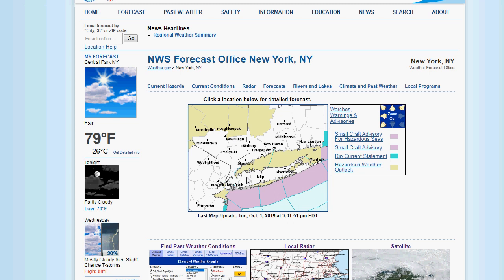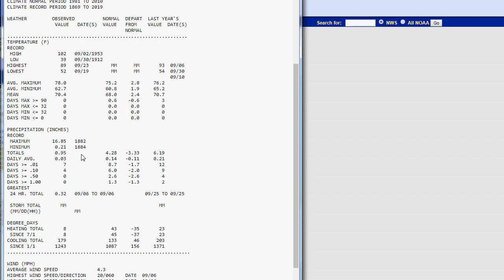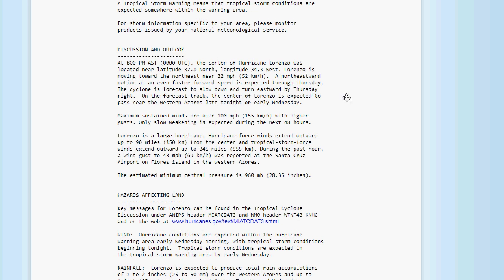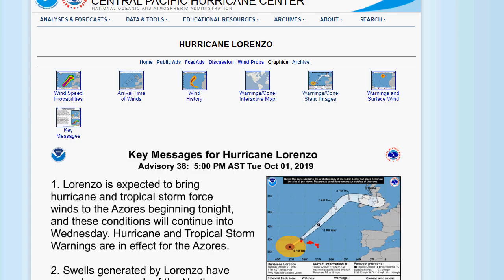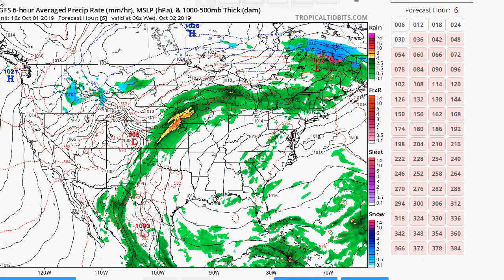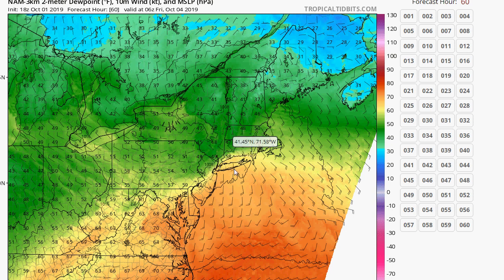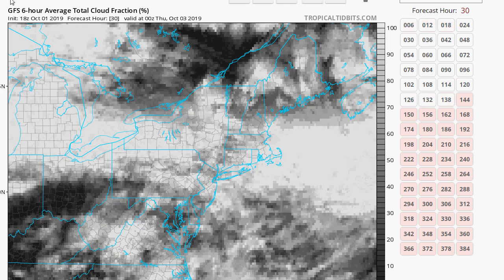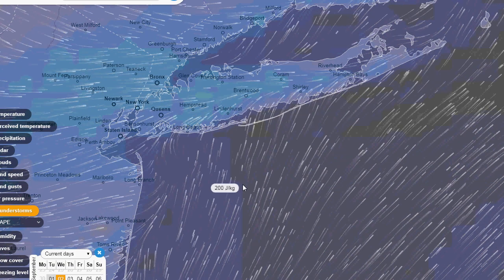Weather Update: Brutal Day Tomorrow followed by Big Cool Down & Rain Chance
After a somewhat humid and breezy (but not too hot) day on Long Island temps will ramp up tomorrow possibly breaking records up into the mid 80s, with a limited sea breeze, and very high humidity. The sharp front comes through tomorrow evening followed by much cooler temps on Thursday with highs only in the low 60s and on & off showers. Depending on the strength and placement of a wave along the front we could see up to an inch of much needed rain, but we could see as little as a quarter inch if we're not as lucky. Drier and cool weather with sunshine will be with us Friday into the weekend. Historic Hurricane Lorenzo is racing past the Azores and could have major impacts on the United Kingdom.